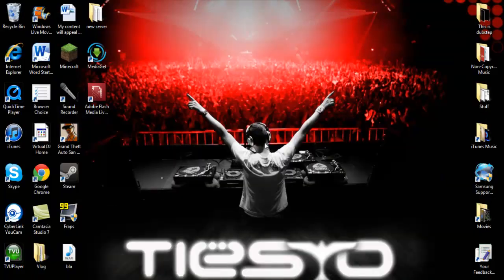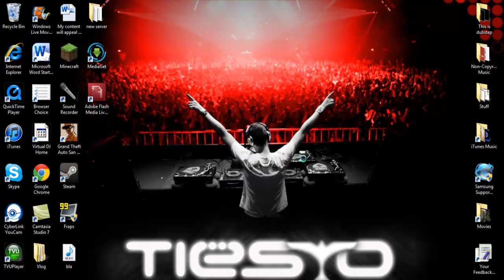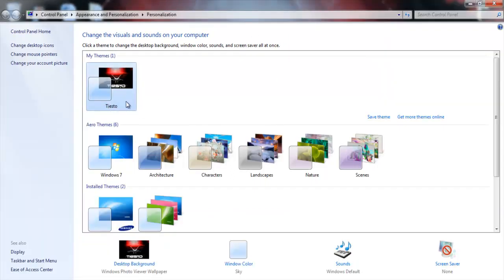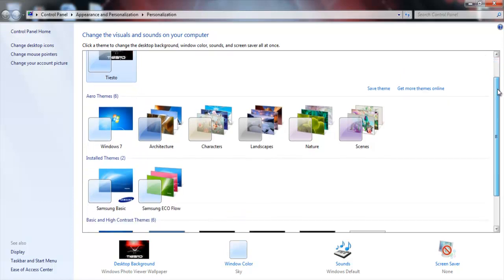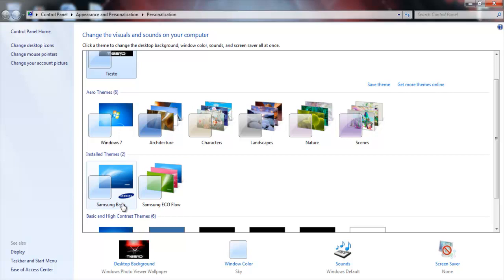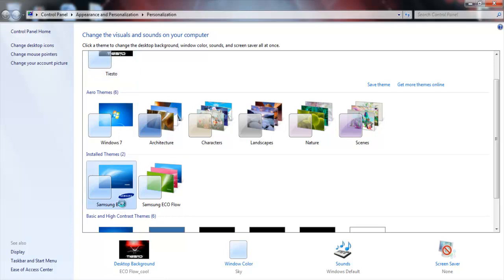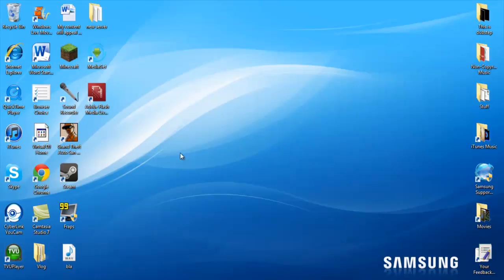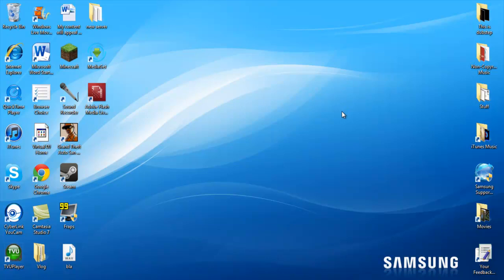How To Reduce Lag When Recording Minecraft On A Laptop